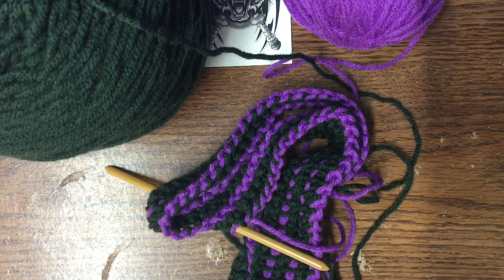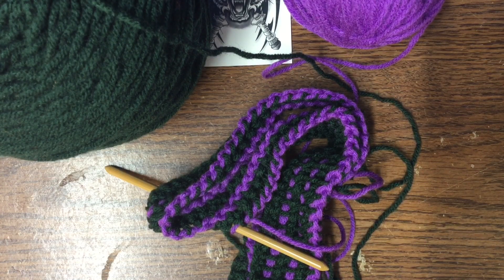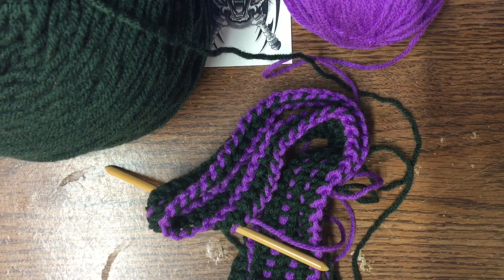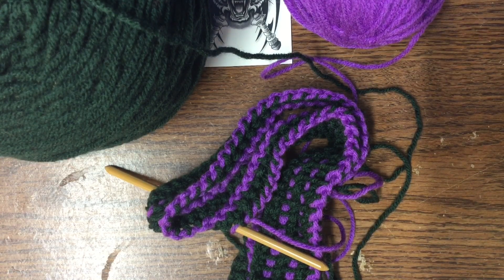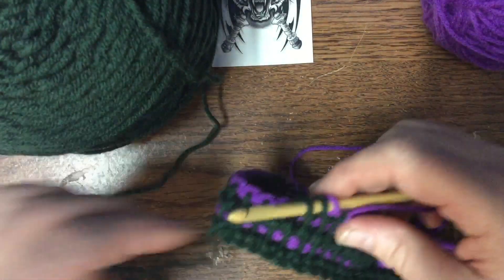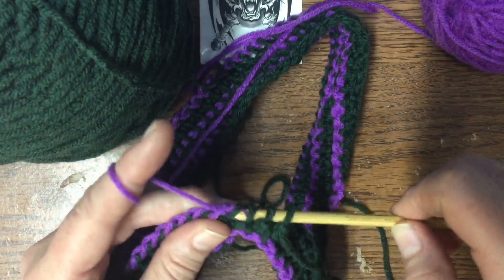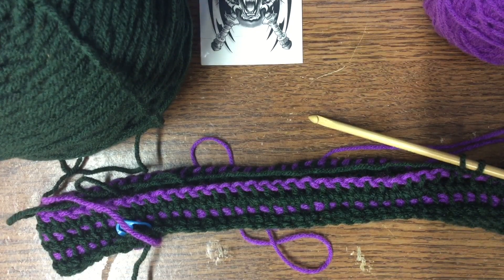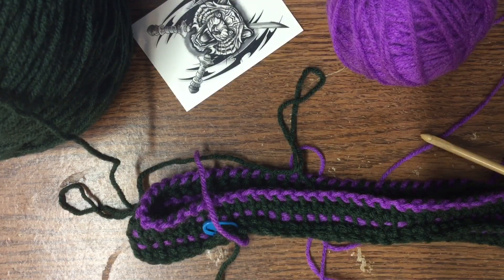Tunisian Thursday / What I’m Working On - In The Round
Since I can’t work on the shawl right now, I grabbed some scraps and started a tunisian hat. That’s what I’m working on today.